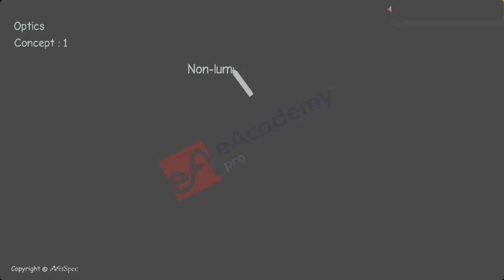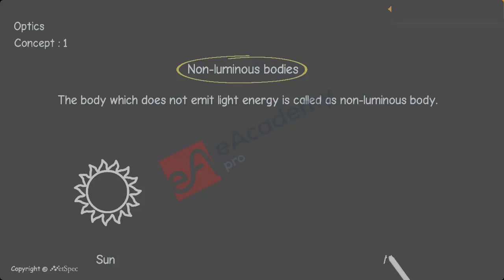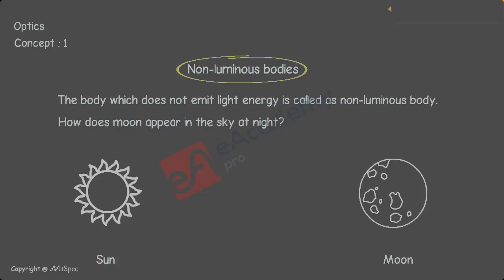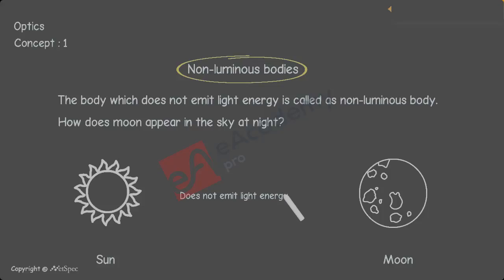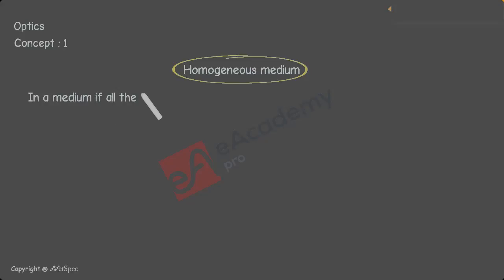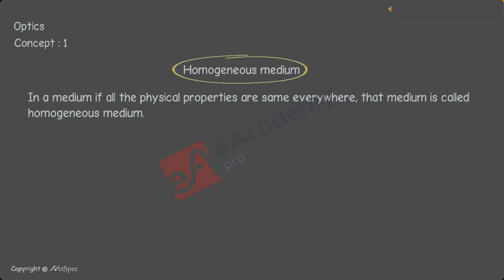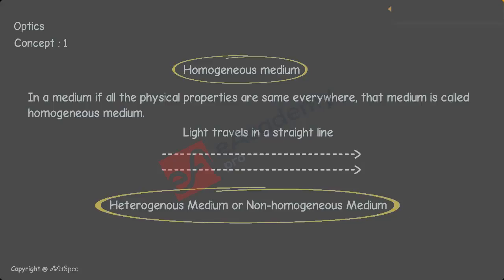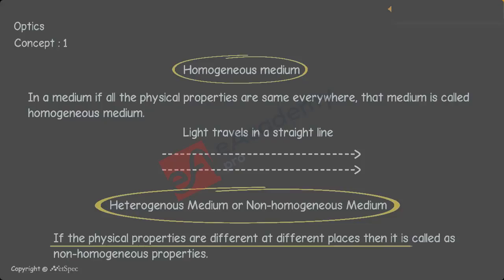Light Shadow & reflection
Learning Objective-
-Light
-Definition of light
-examples with diagram